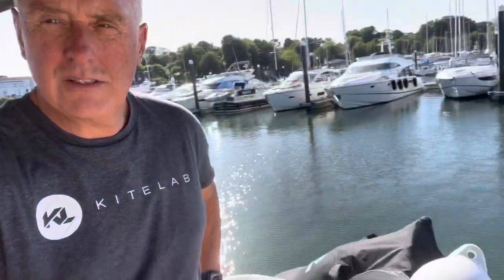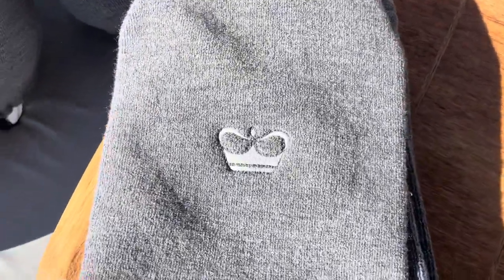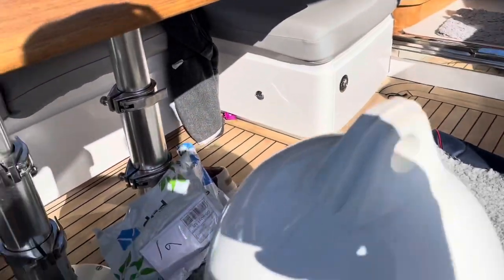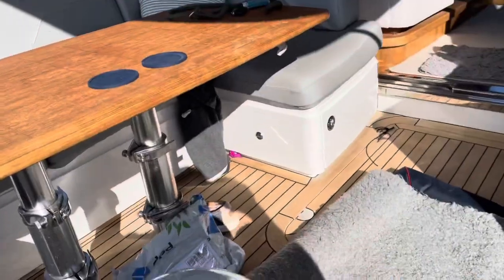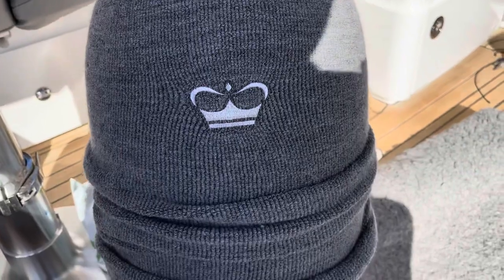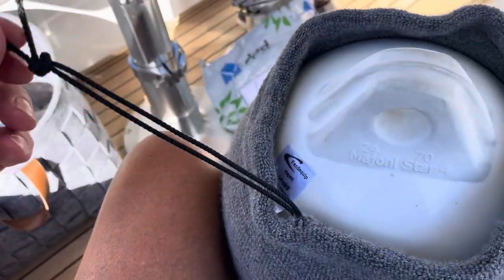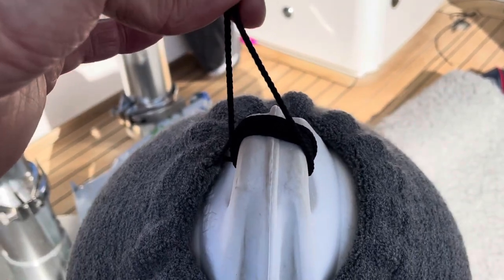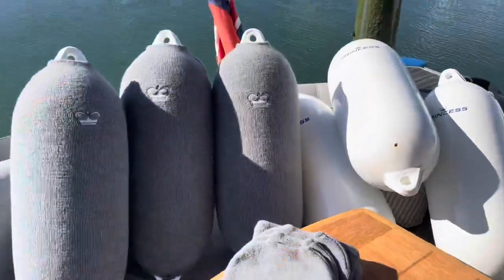Fitting New Fender Socks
How to fit new fender socks to your boat fenders!